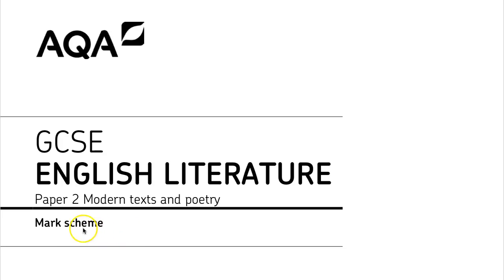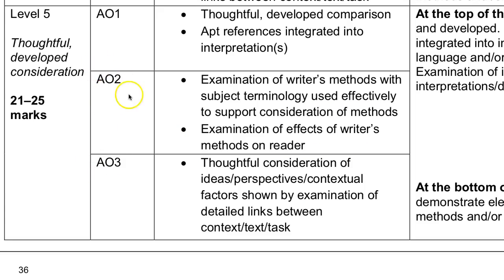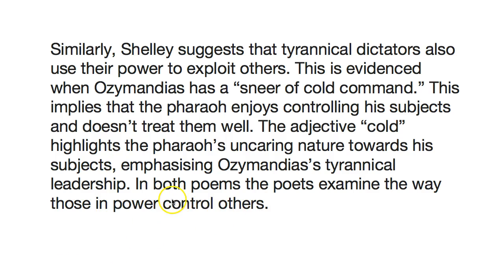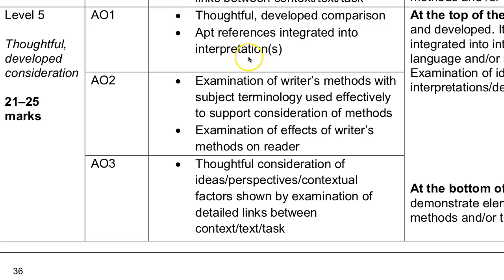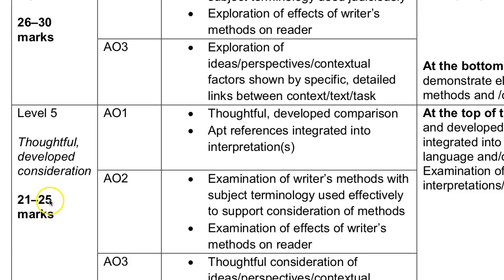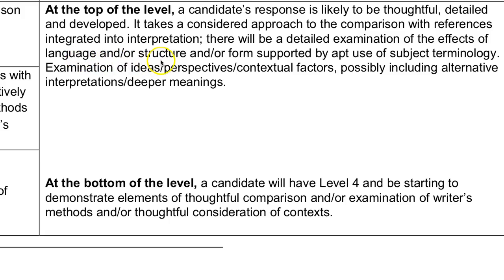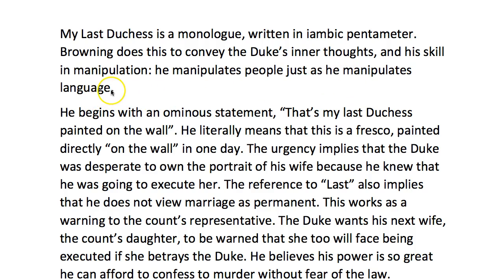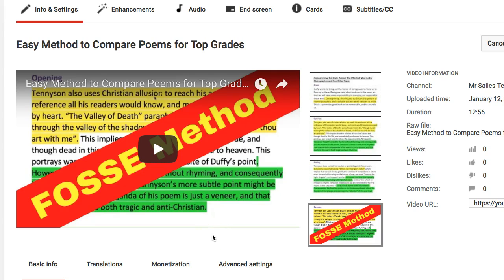How to Move from Grade 5 to Grade 8 in Poetry Comparison